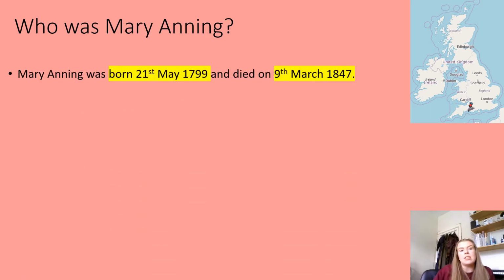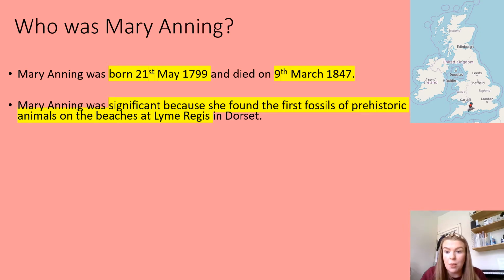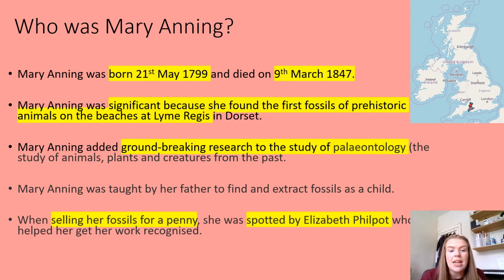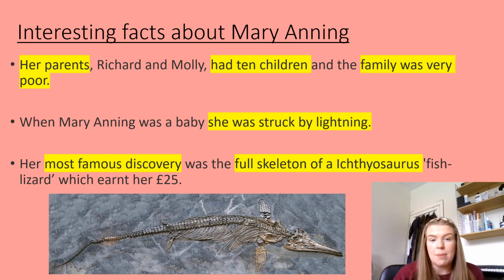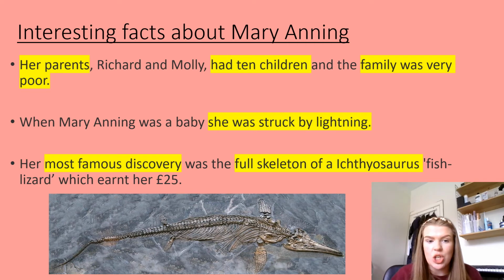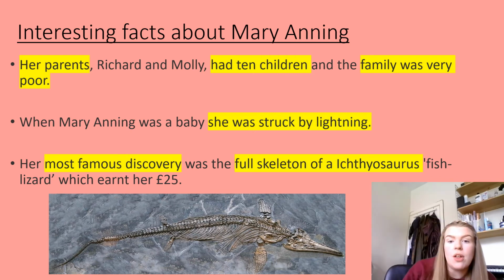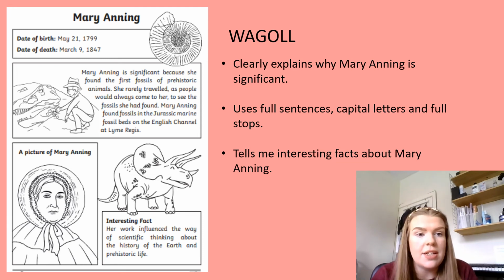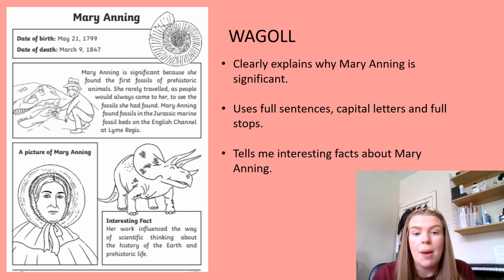Mary Anning - Tuesday 2nd March